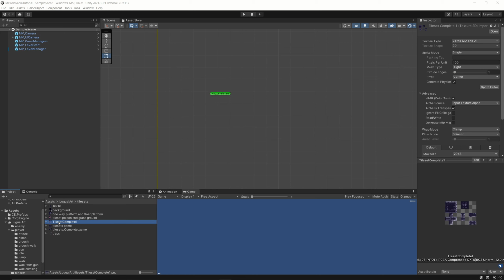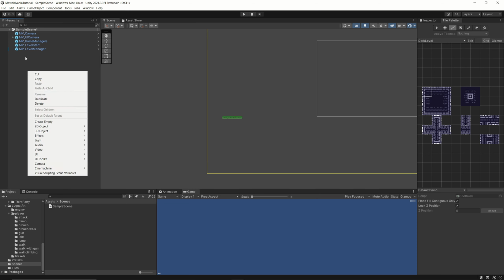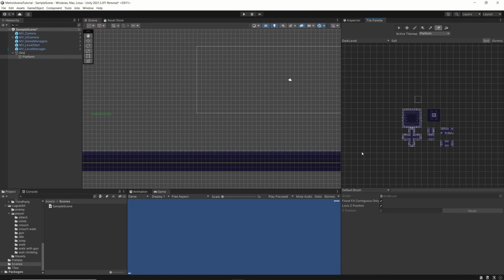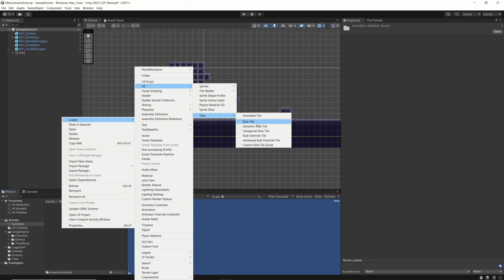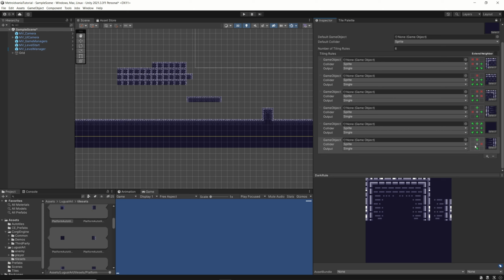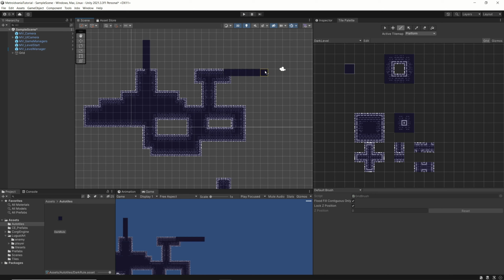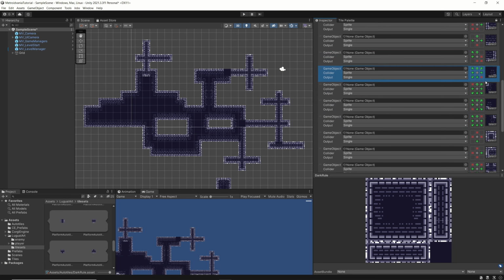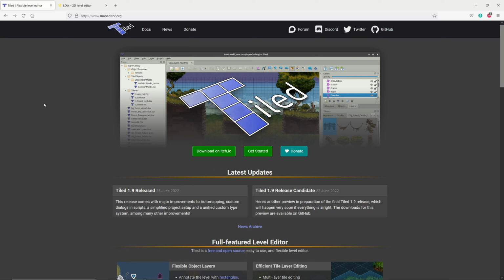Metroidvania Tutorial for the Corgi Engine - Tile Palette and Autotile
In this Tutorial we will create a Tile Palette and even look into Unity's Autotile Rules. This should make your life much easier.

00:00 Intro
00:51 Create Tile Palette, and Import Tilesheet
05:31 Create Grid for Drawing
06:24 Tile Palette Tools
11:37 Autotile: Intro
15:13 Autotile: Create
16:03 Autotile: Rules
28:55 Autotile: Handle Rule Errors
30:43 Autotile: Find missing Tiles
33:00 Next Level: Two Tool